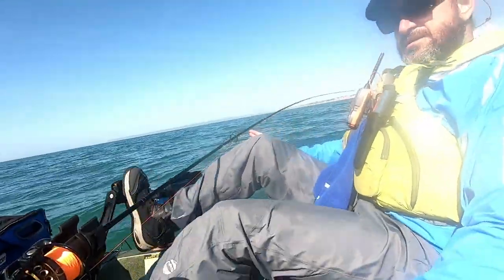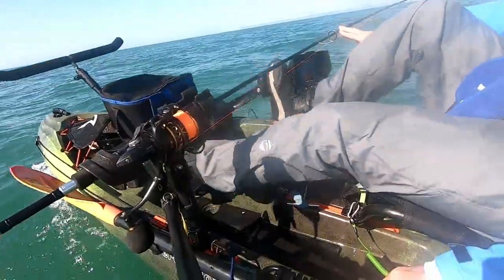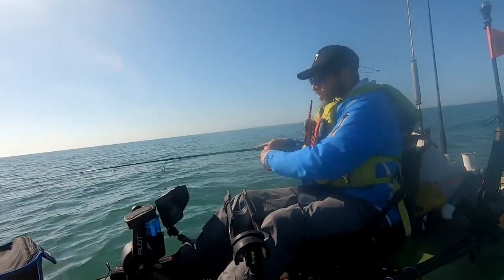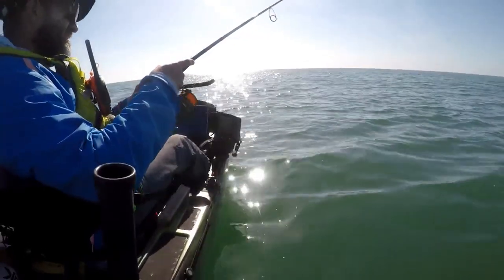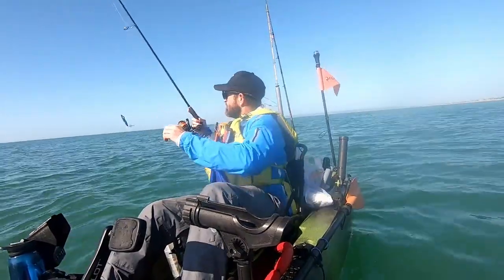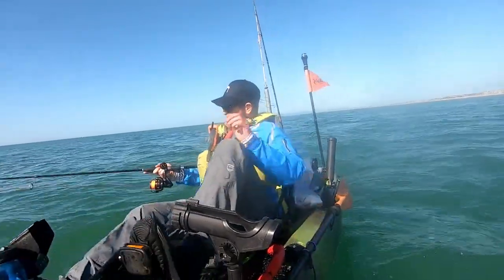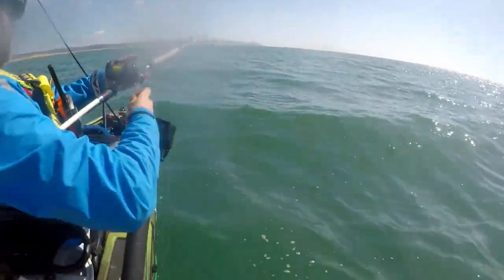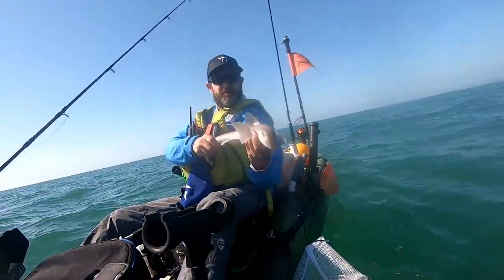Bexhill on Sea Trolling for Bass LOADS of ACTION!!!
This time heading out to Bexhill, East Sussex. Focusing on trolling over some Reef's plates!

Thank you for taking the time to tune in and watch my video. I really appreciate it!

GEAR I'M USING FOR KAYAK FISHING

Kayak: Perception Pescador Pilot 12.0

Rod:1:HTO Lure Game 8-35g 8'3"
Rod 2: Dip NYDA BlueZone 50-150g
Spinning Rod: Shakespeare UglyStick GX2 Medium-Light 7' (was bottom fishing rod on this video)

Reel 1: Kastking Spartacus baitcaster
Reel 2: Okuma CLX 200La
Reel 3: Penn Battle II 4000

Line:
Agepoch 8 strands braid 10lb
Rovex mono 10X Abrasion 0.35mm

Lures:
Savage Gear Sandeel 23g
Rapala Xrap deep diver

Camera 1: GoPro 7 Black
Camera's mount front & rear: Railbliza 600 Boom r-Lock

Fish Finder: Ray Marine Dragonfly 5 Pro
Navigation: Navionics Plus Small 822 MicroSD Card